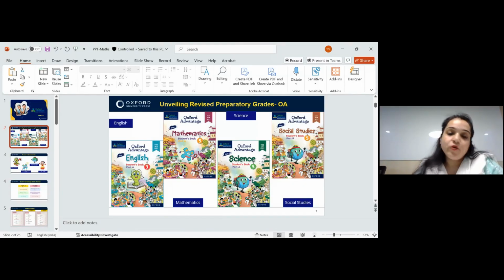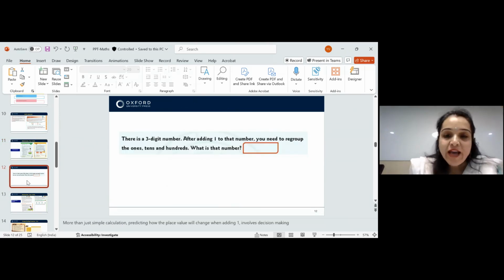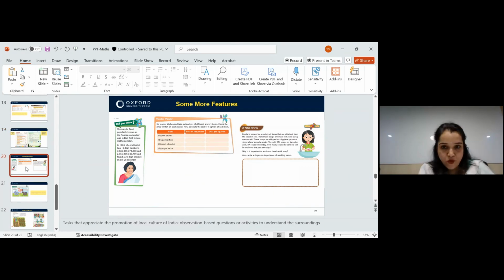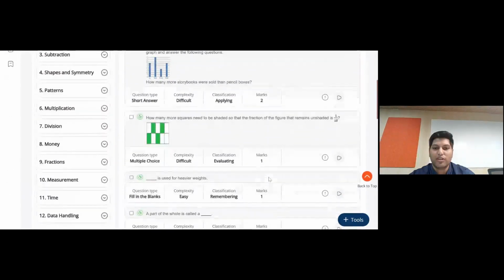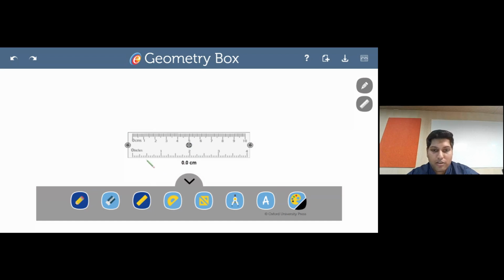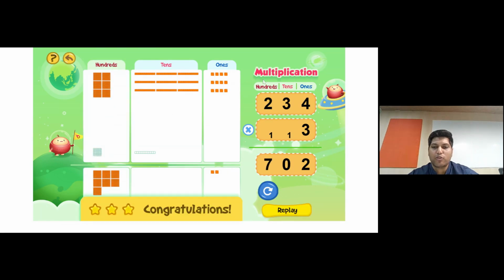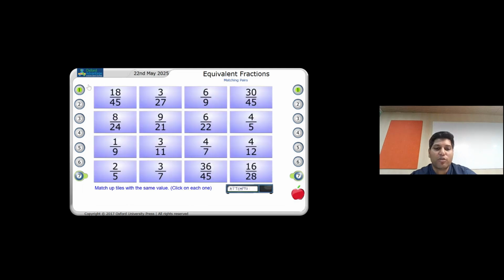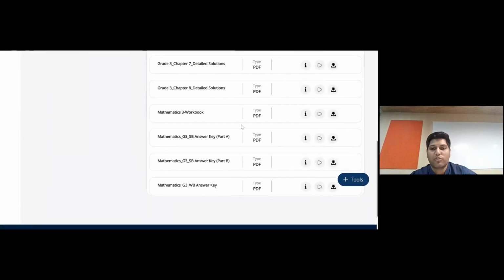OA Mathematics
This recorded session features expert insights into the effective teaching of Oxford Advantage Mathematics for Classes 3 to 5. Conducted as part of a Webinars led by Product and Editorial Teams, the webinar focused on strengthening conceptual understanding through Oxford’s integrated learning approach.
Educators explored strategies for teaching number operations, visualizing fractions and decimals, and using digital tools to enhance classroom engagement. The session also highlighted how Oxford Advantage aligns with NEP and NCF recommendations and supports blended learning through interactive content and structured lesson plans